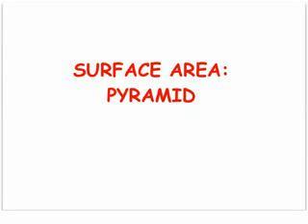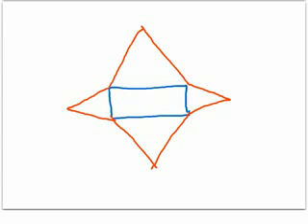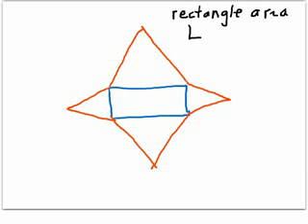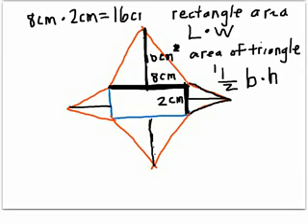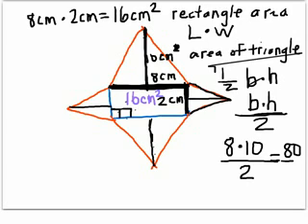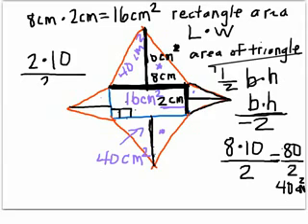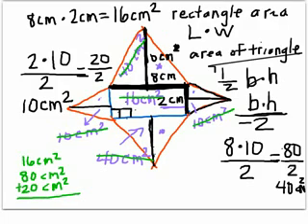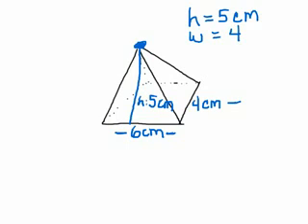Surface Area Pyramid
TeacherTube User: Pleasanthill